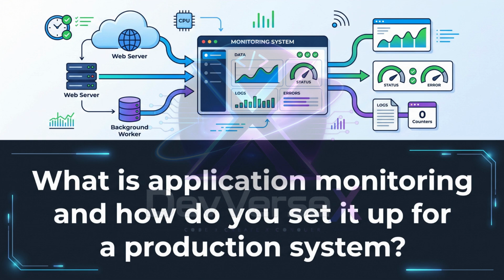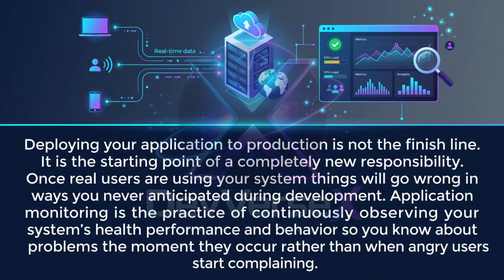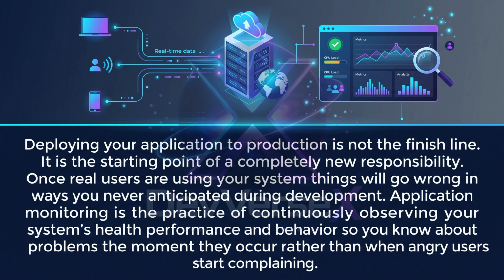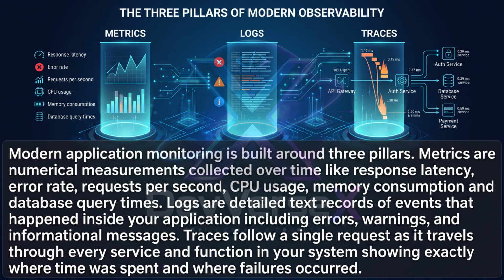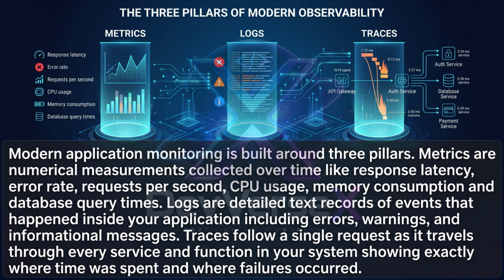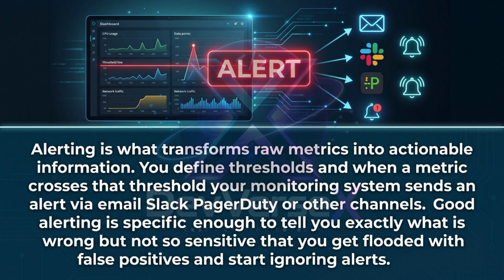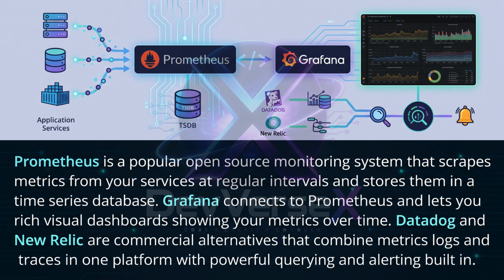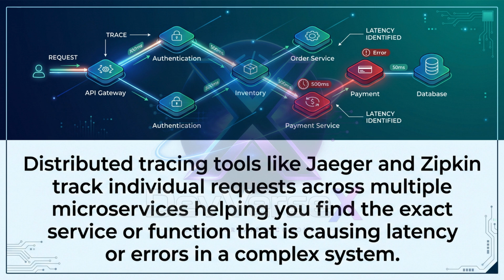Your App Is Breaking Right Now And You Have No Idea (Here Is How To Fix That) Production Monitoring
Most developers deploy their app and hope for the best. Senior engineers deploy and watch everything in real time. In this video I break down the three pillars of production monitoring metrics logs and traces and show you exactly what to measure how to set up alerts and which tools the world's best engineering teams use to keep their systems running 24/7. After this video you will never fly blind in production again.